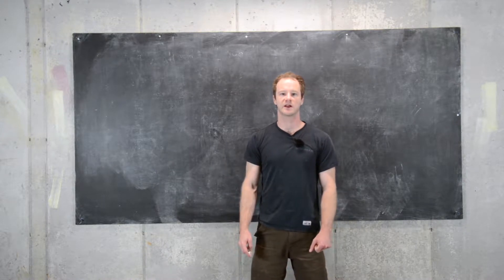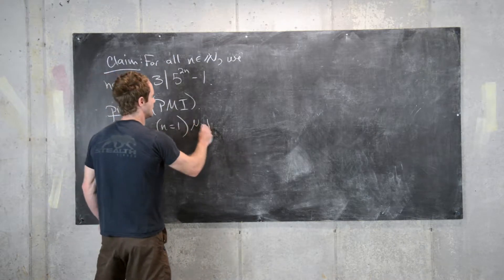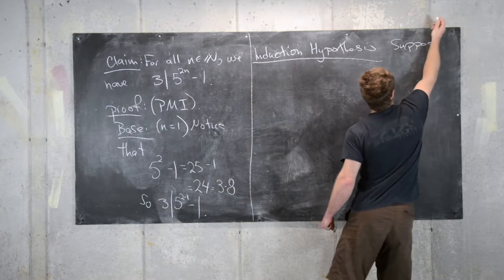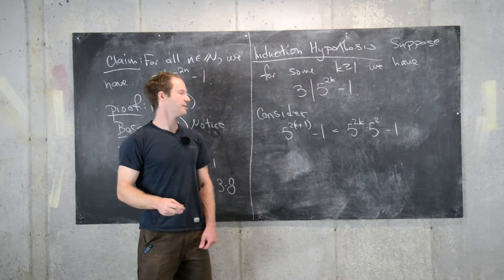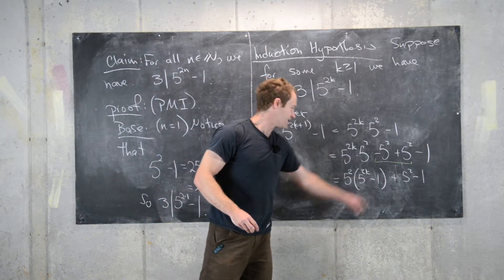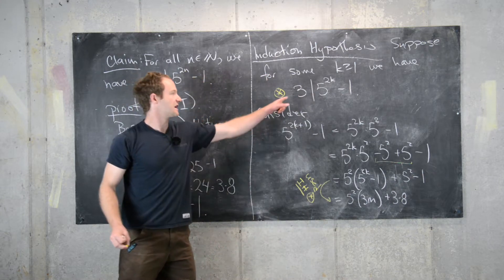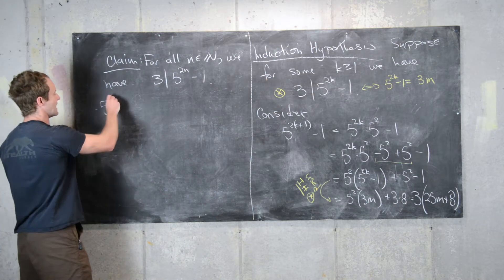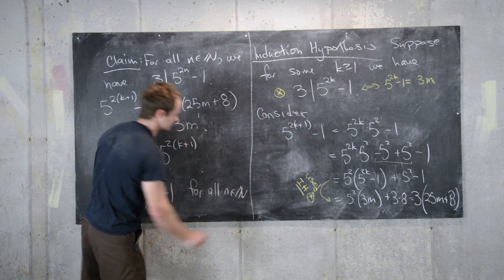Writing Proofs | Principle of Mathematical Induction Example 1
We prove a statement using the principal of mathematical induction.